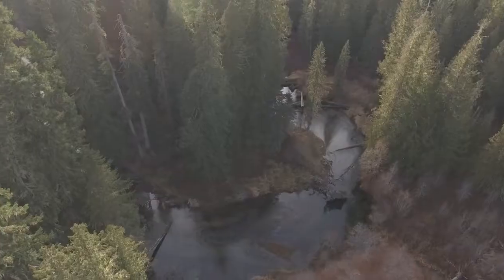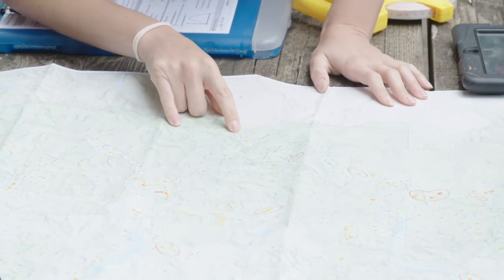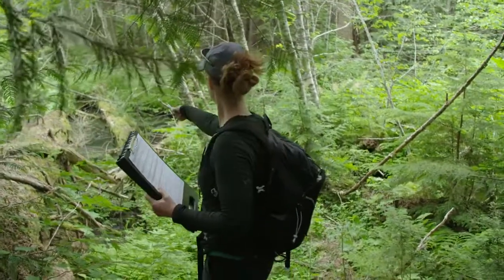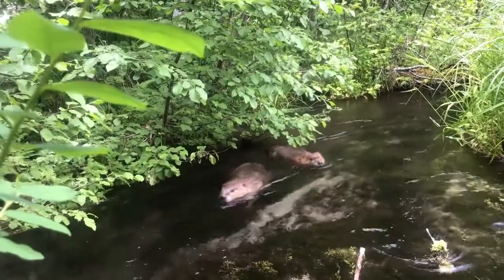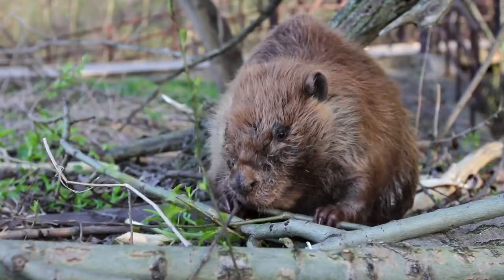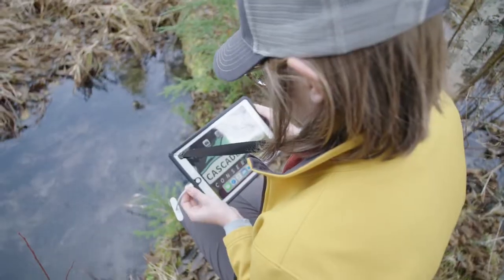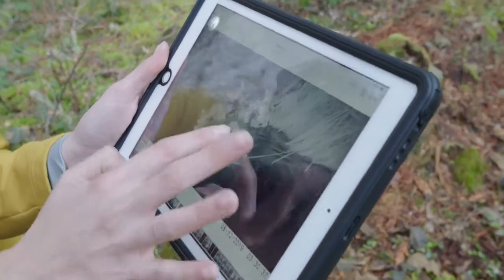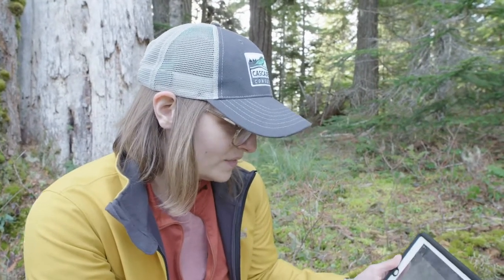Beaver Reintroduction in the Washington Cascades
For the past 3 years, Cascade Forest Conservancy has been engaged in a large-scale beaver reintroduction project in Washington's South Cascades. In 2019 we reintroduced 21 beavers and there are many more to come! Take a look at the link below to learn more about our aquatic restoration programs:

You can support our beaver reintroduction and other restoration and advocacy projects by making a donation